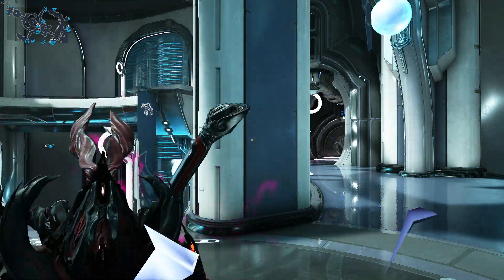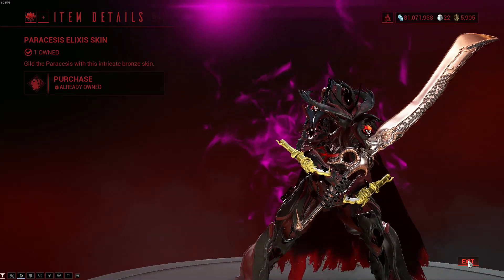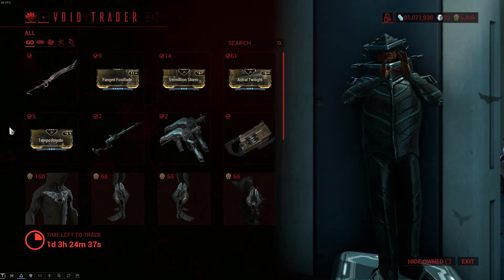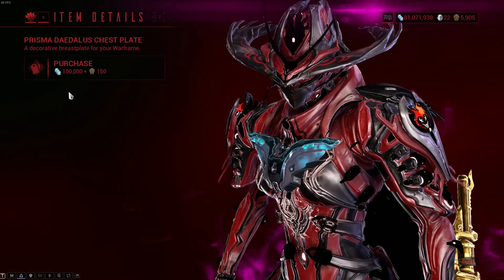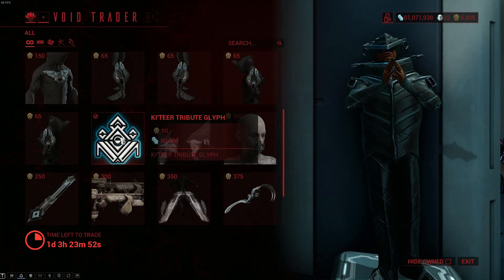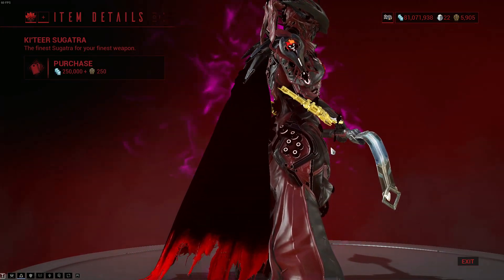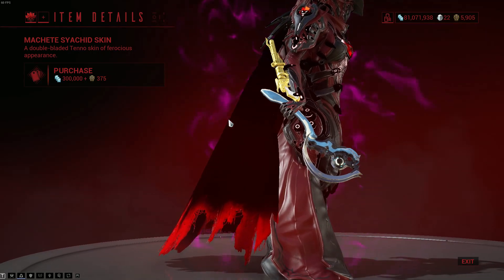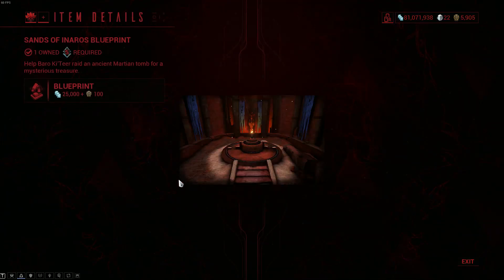Warframe - Baro 129th Loot Rotation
Baro brought some interesting stuff and a new Paracesis skin!